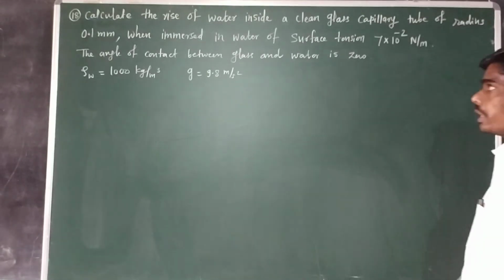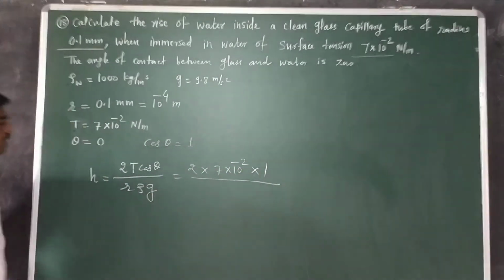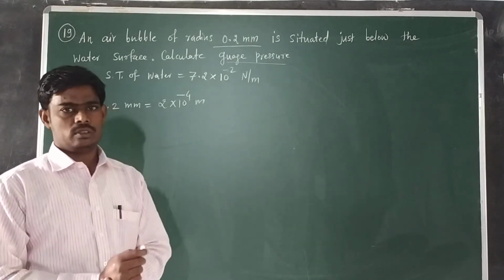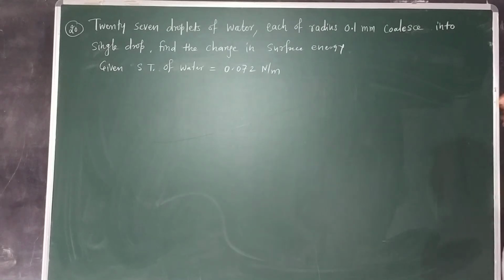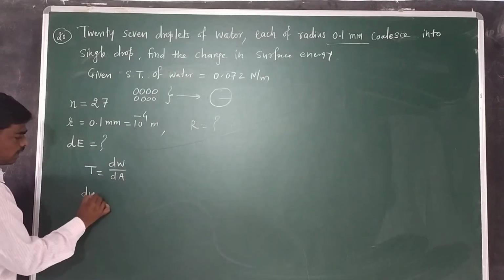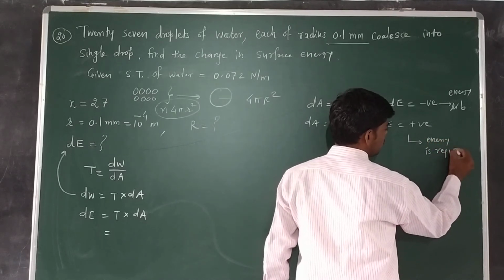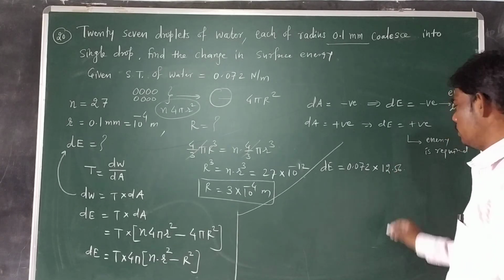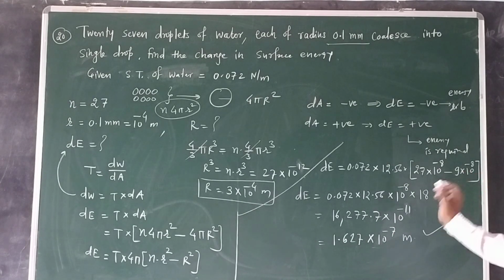Mechanical properties of fluid problem 18,19,20